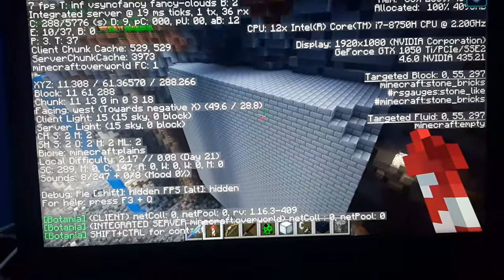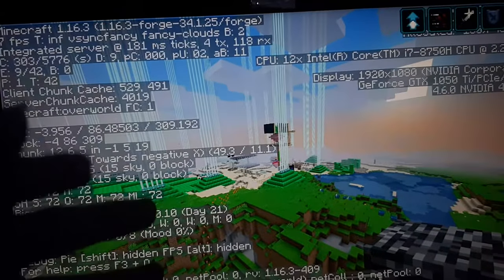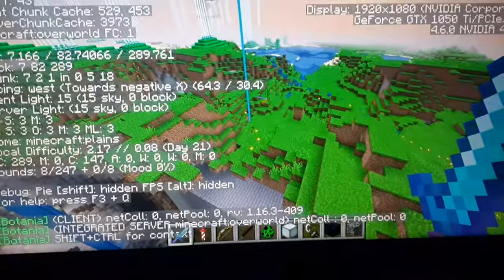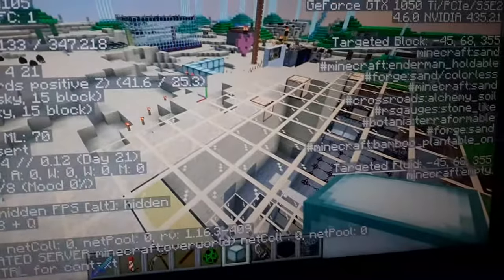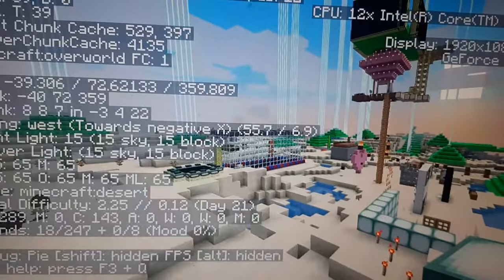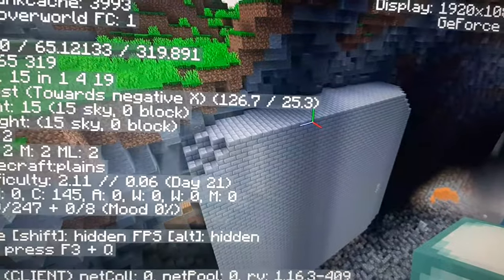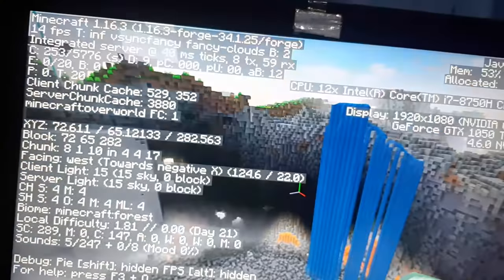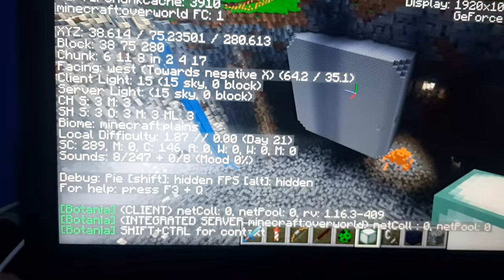Minecraft 1.16.3 Beacon Altar update, I'm sorry, that video was... (watch till the end)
# Read video well!

# Pls Put world download!

read warnings about which mod you may not skip installing! skipping those may erase each mod's savedata!!!

Link above will be updated occasionally! stick around for upcoming update